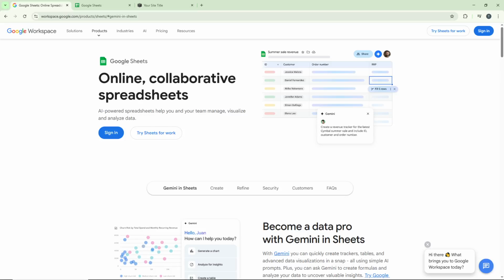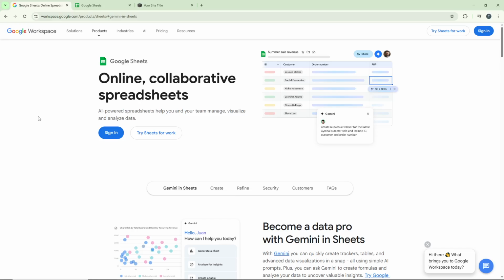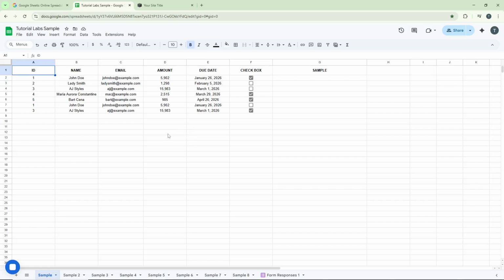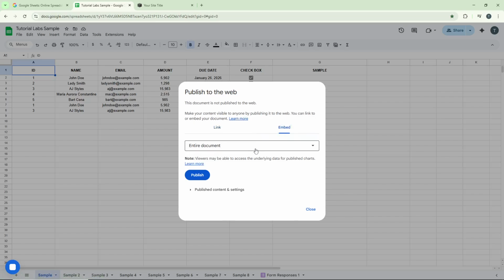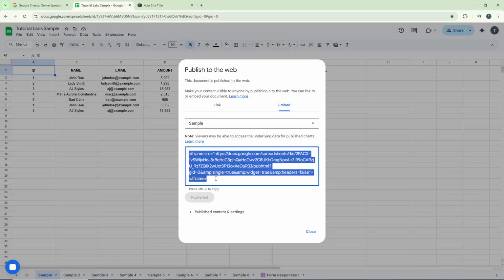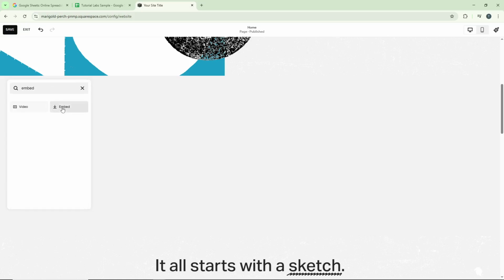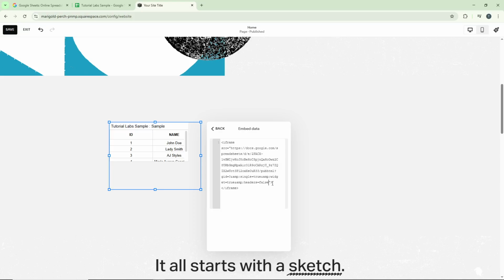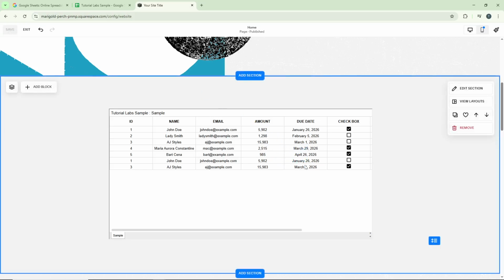How To Link Google Sheets To Squarespace (Tutorial 2026)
Along the way, you'll learn connect Google Sheets with Squarespace website, integrate Google Sheets data into Squarespace, embed Google Sheets form on Squarespace, link spreadsheet information to Squarespace, Squarespace website Google Sheets tutorial, how to add Google Sheet to Squarespace, set up Google Sheets on Squarespace, display Google Sheets data in Squarespace, sync Google Sheets with Squarespace forms, Squarespace connect external data source, guide to link Google Sheets and Squarespace, create Squarespace form from Google Sheets